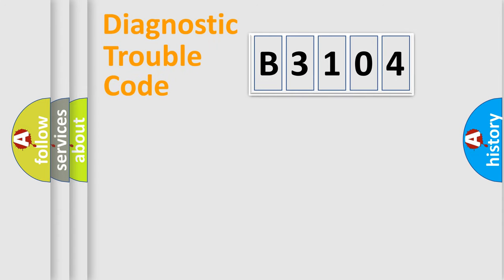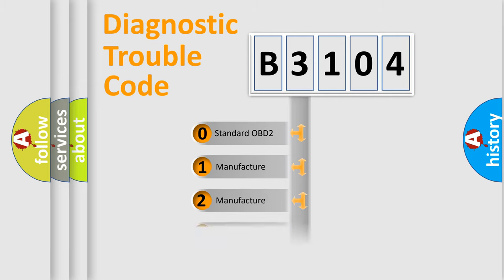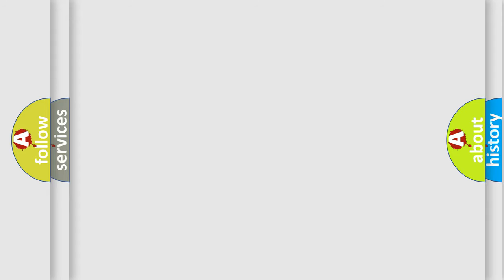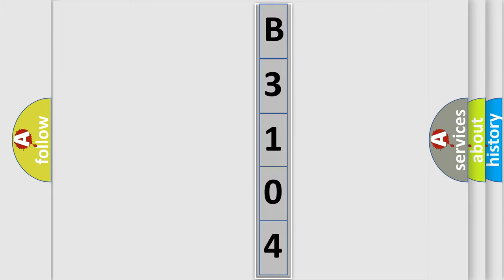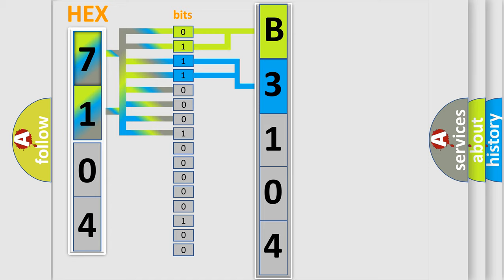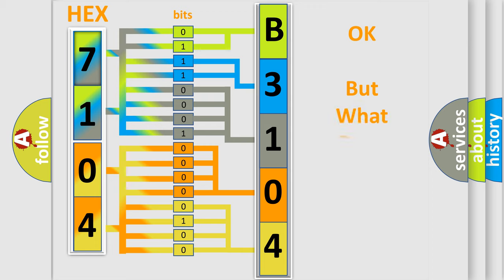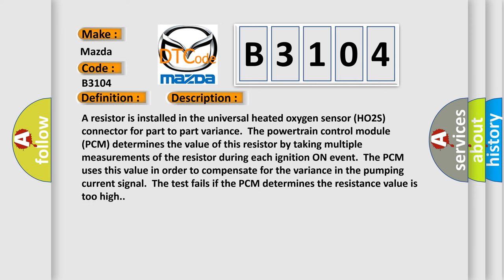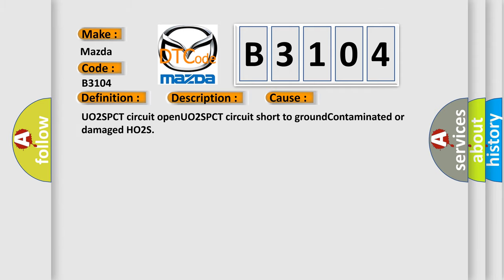DTC Mazda B3104 Short Explanation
Contents:
0:21 Basic DTC analysis according to OBD2 protocol standard.
1:48 Insight into programming
2:58 A diagnostically understandable description of the Diagnostic Trouble Code
3:05 Basic error definition

Make:
Mazda
Code:
B3104
Definition:
O2 Sensor Pumping Current Trim Circuit Low Bank 1, Sensor 1
Description:
A resistor is installed in the universal heated oxygen sensor (HO2S) connector for part to part variance.The powertrain control module (PCM) determines the value of this resistor by taking multiple measurements of the resistor during each ignition ON event.The PCM uses this value in order to compensate for the variance in the pumping current signal.The test fails if the PCM determines the resistance value is too high.
Cause:
UO2SPCT circuit openUO2SPCT circuit short to groundContaminated or damaged HO2S